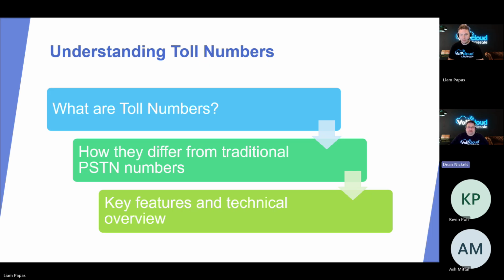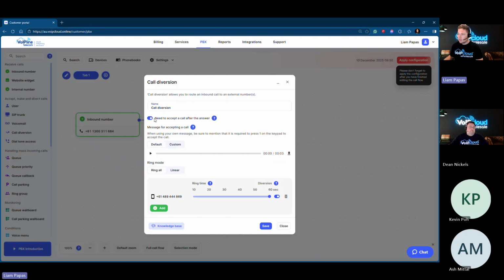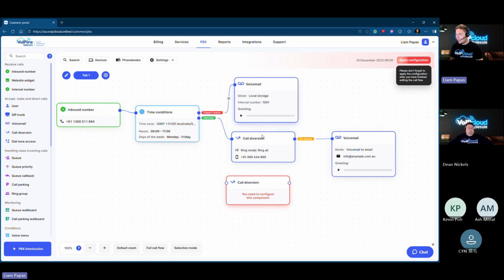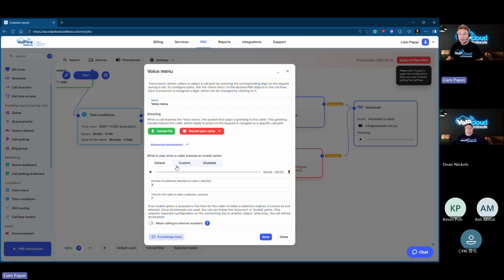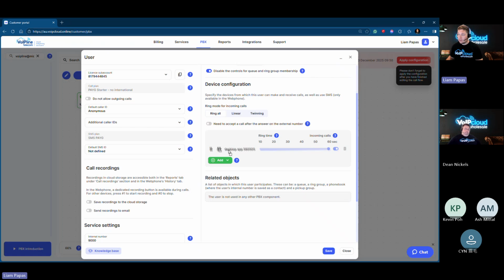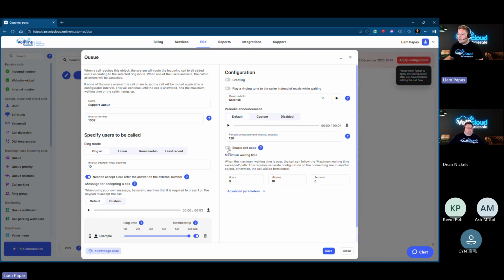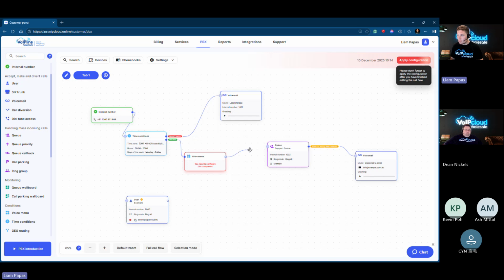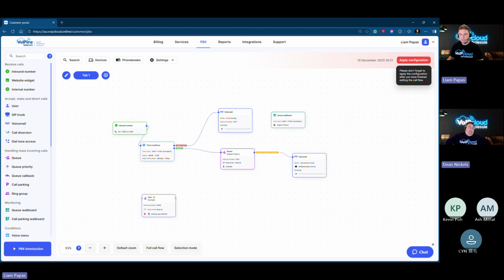Webinar: The Advantages of Toll Numbers via VoIP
Discover how toll numbers can elevate your business communication. Learn their key benefits, ideal use cases, and how VoIPcloud’s platform makes setup, routing, and management simple, flexible, and cost-effective.

Chapters:
0:00 Welcome/Introduction
1:00 Understanding Toll Numbers
2:04 Business Advantages
2:34 How to get started (Live Demo)
22:36 Time for Q&A